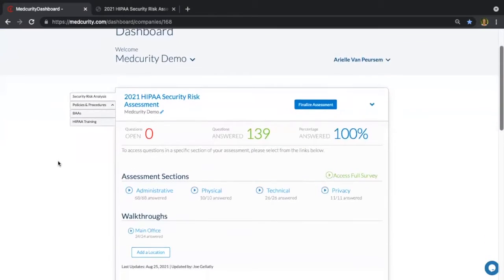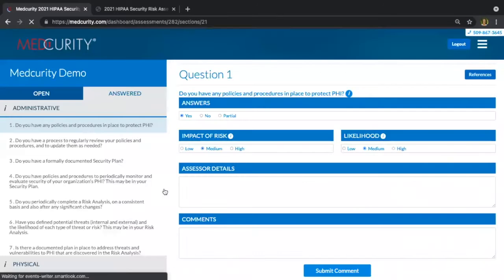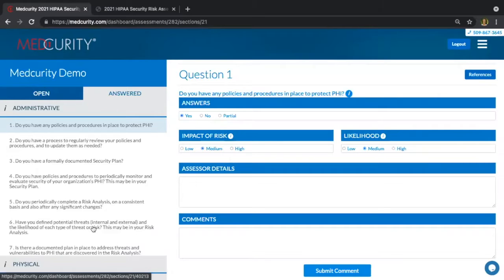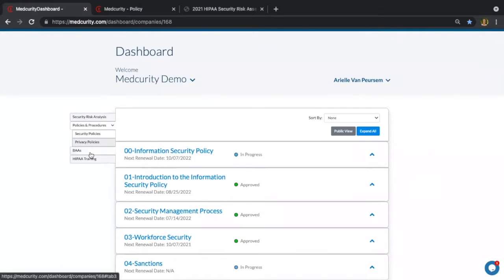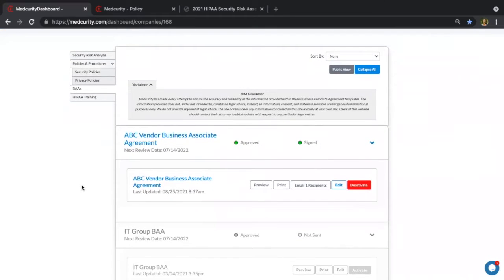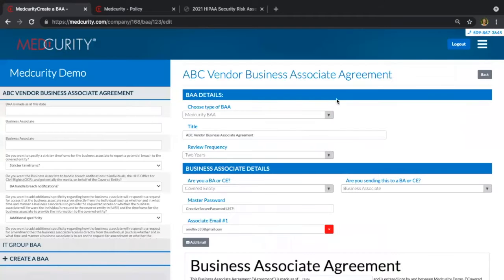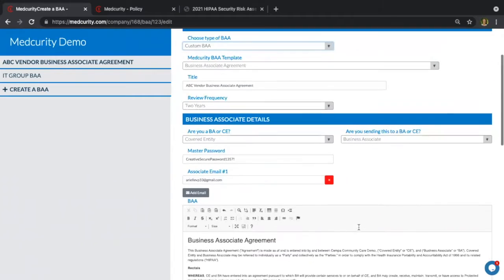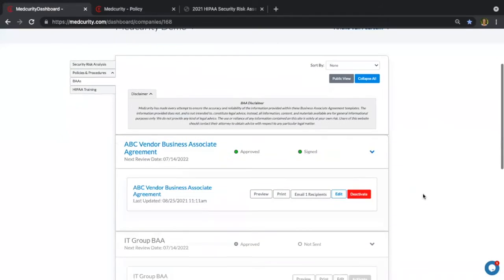Medcurity Testimonial: Nick Glass